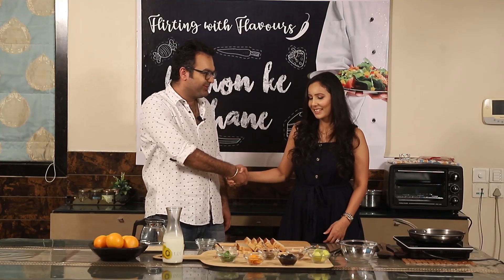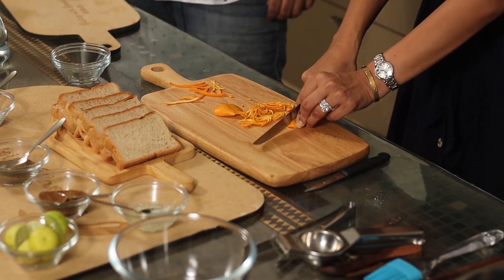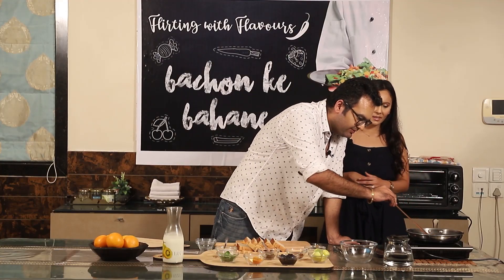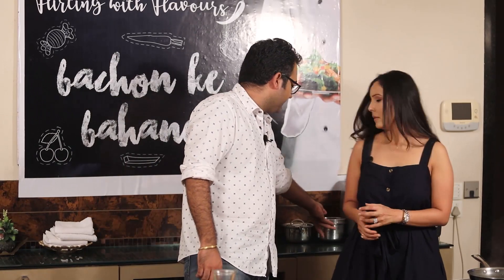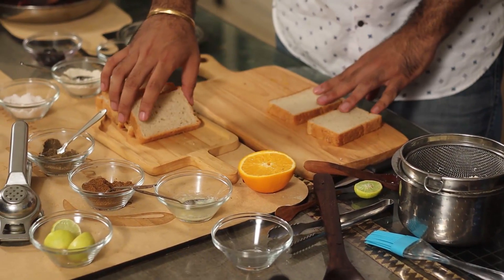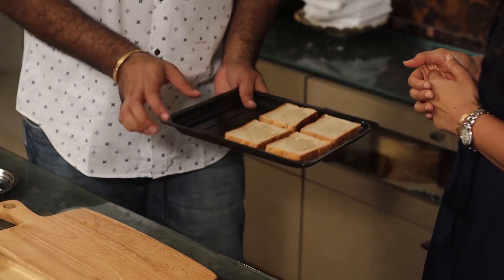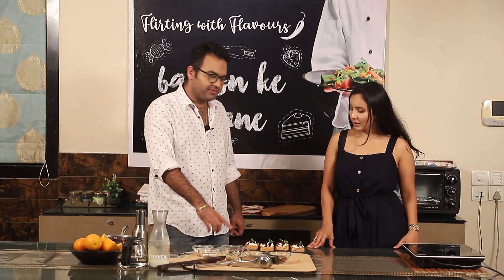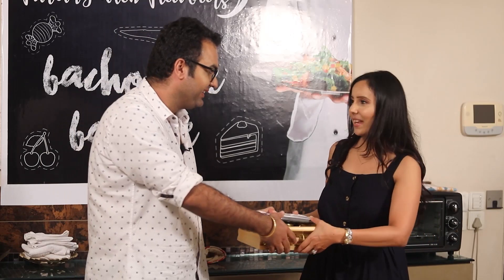Blueberry orange Bruschetta ! Season 1 Episode 8 ! Featuring Pankti Choksi ! flirting with Flavours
Easy and delicious, A unique fusion to regular bruschetta with Indian Flavours and taste.